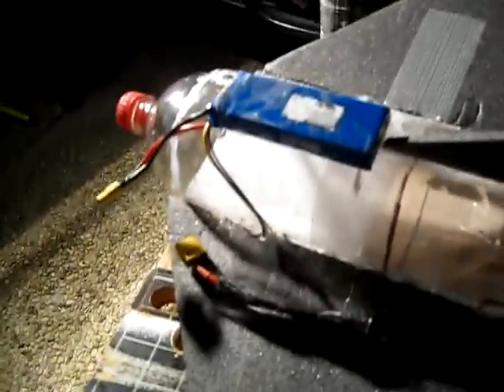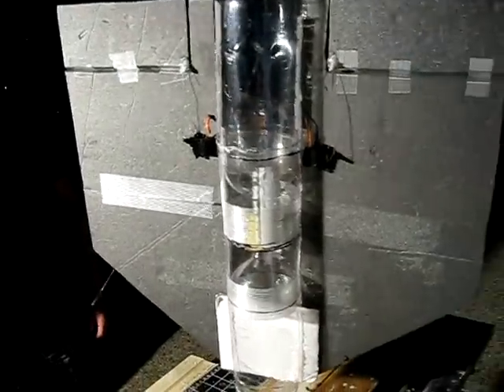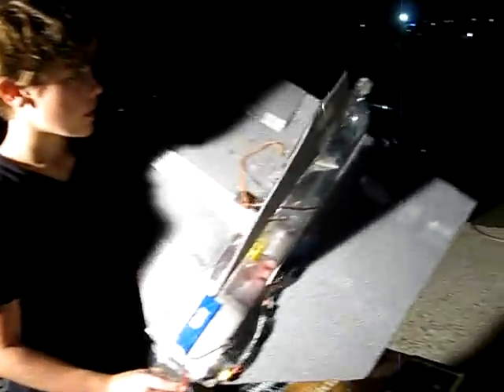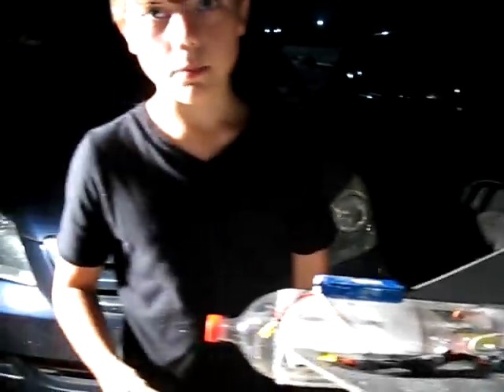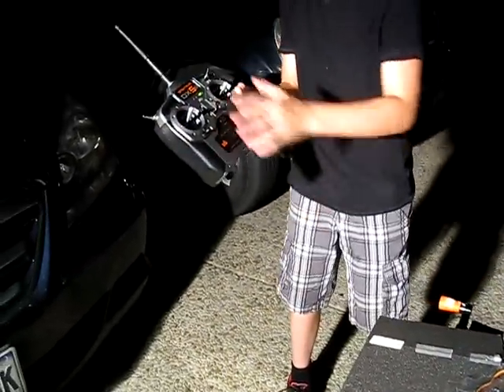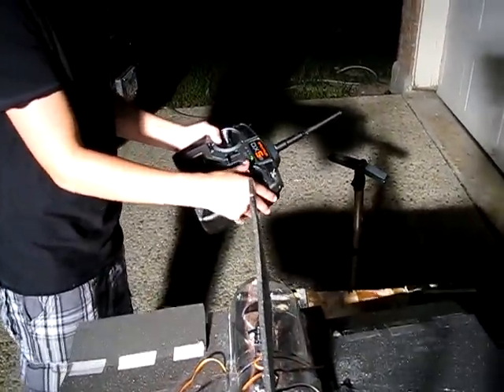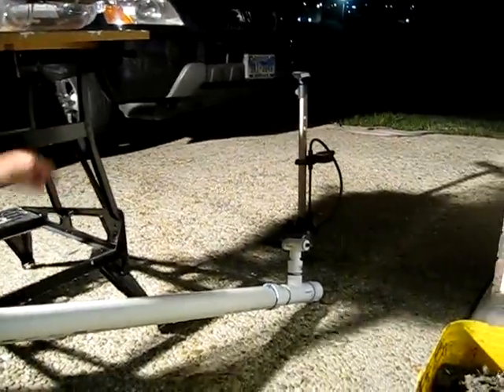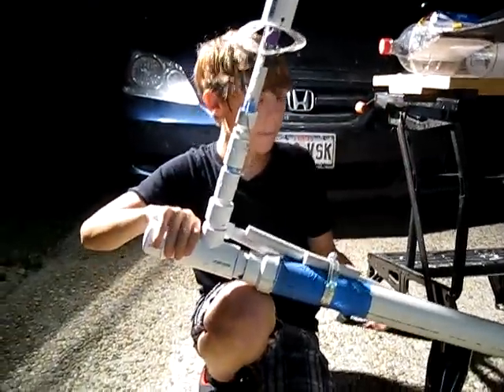Remote Control Soda Bottle Rocket/Plane- Prototype #2 Explanation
This is a close up look at the 2nd prototype of the first ever rc soda bottle rocket plane.
Reed Deming explains how it works and I (Drew Neely) am behind the camera. The third member of our team (Abhay Katyal) was not able to join us.

Soon we will launch this rocket and put the results here on youtube.